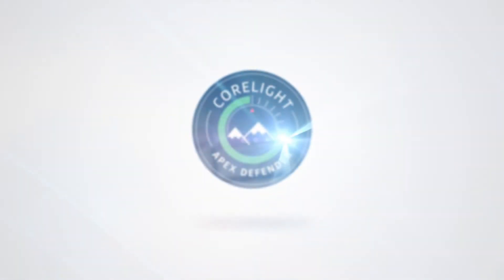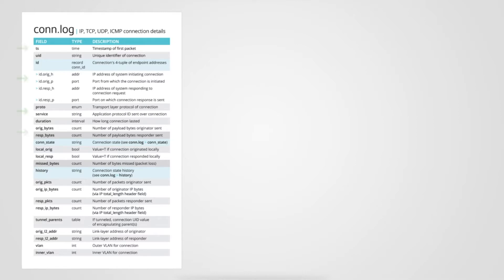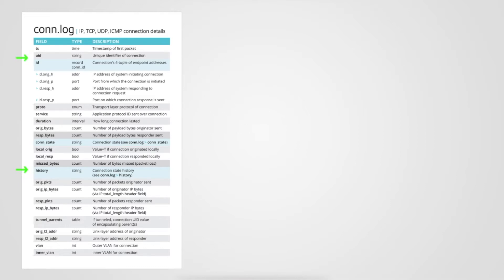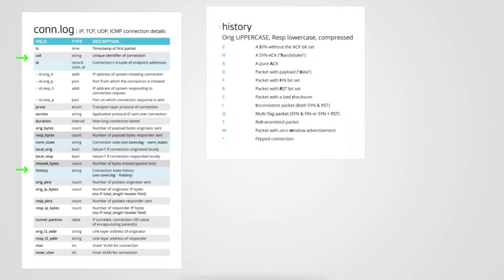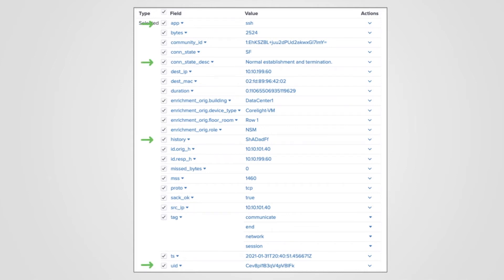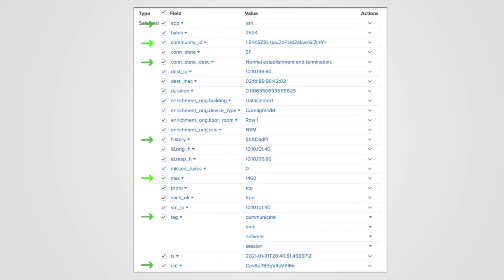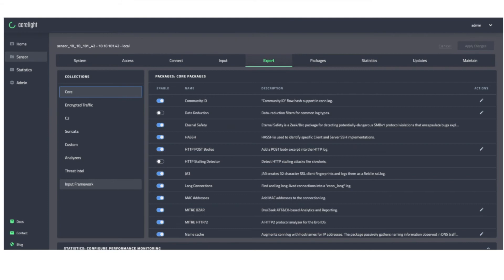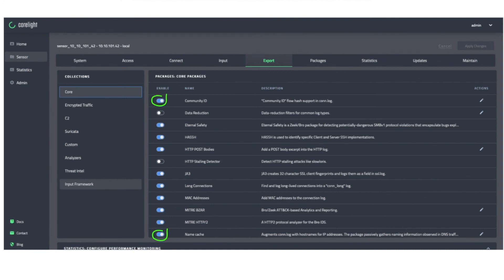Connections log overview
See how Corelight’s implementation of the Zeek conn.log provides a summary of network connections between devices. Quickly access connection related information similar to NetfFow that also provides additional context such as connection state history as well as a unique identifier for pivoting to related logs.